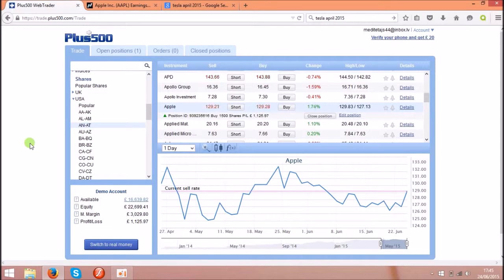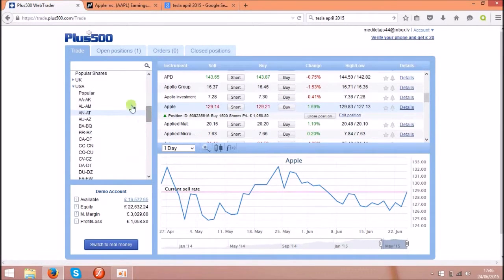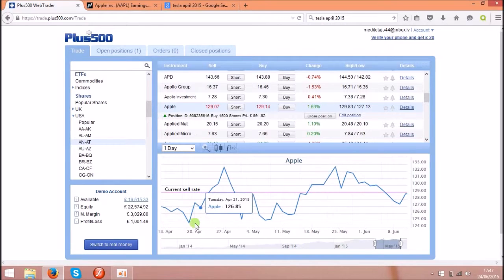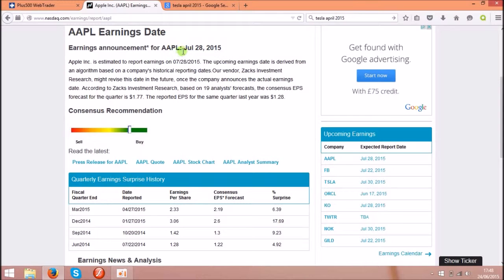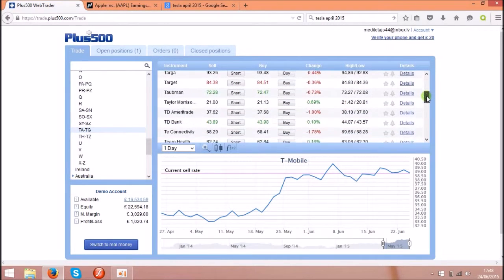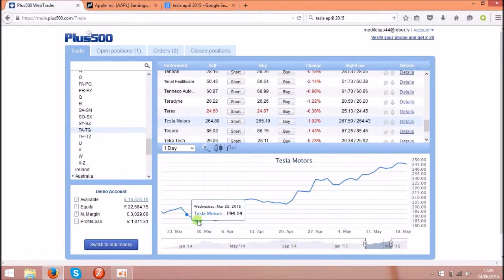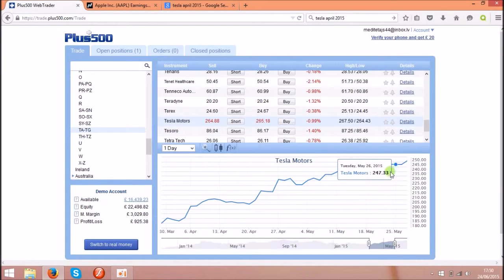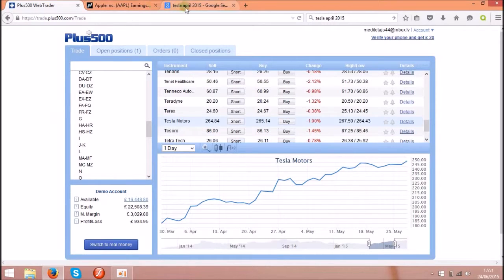How to predict Forex and make money from rising shares.